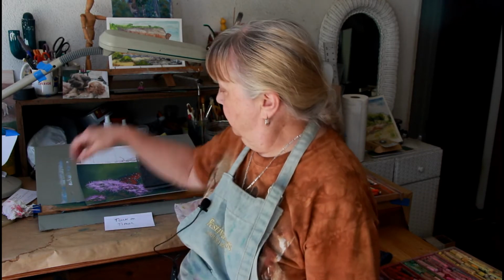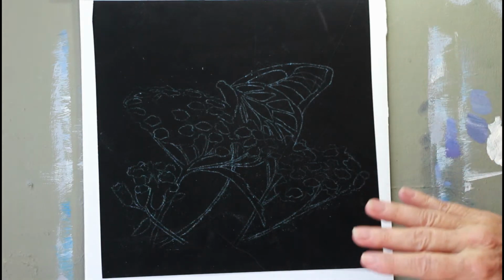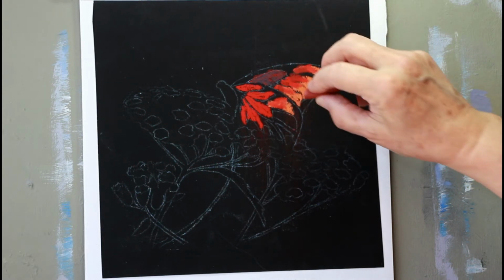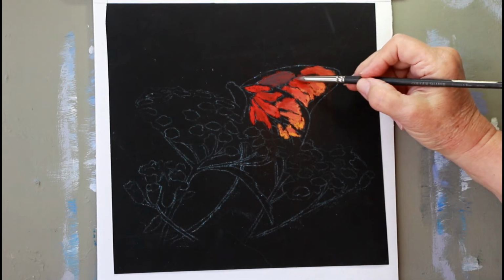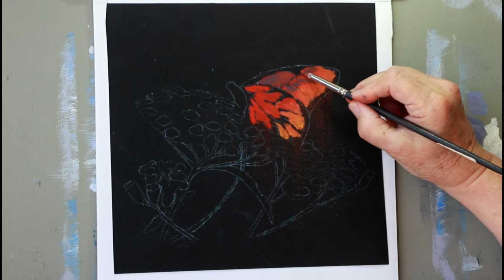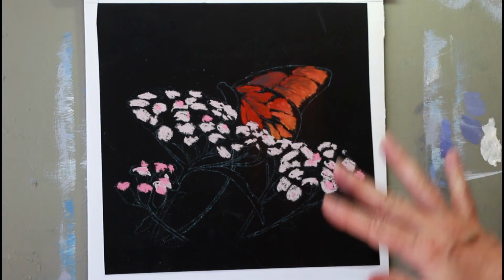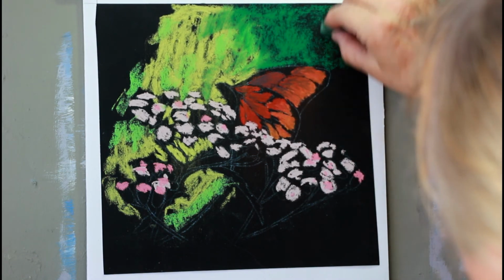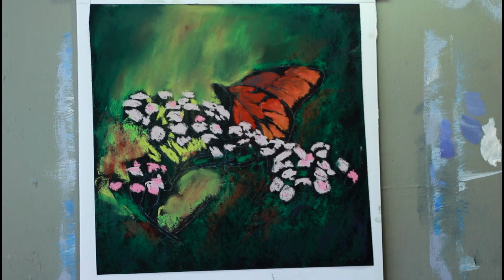Pt 1 Pastel Monarch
Beginning of a pastel project of a Monarch butterfly. For beginner to intermediate artists, I walk you through the project step by step.